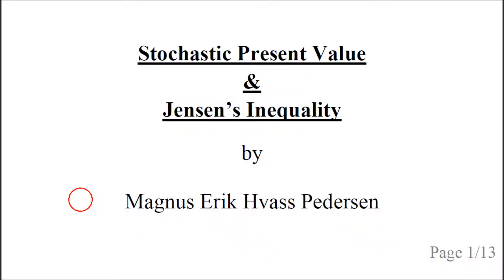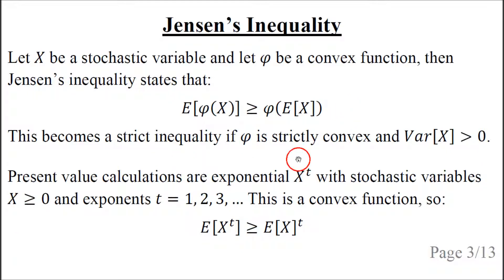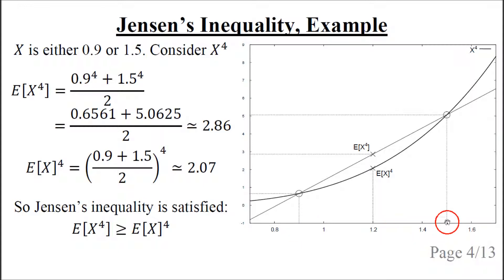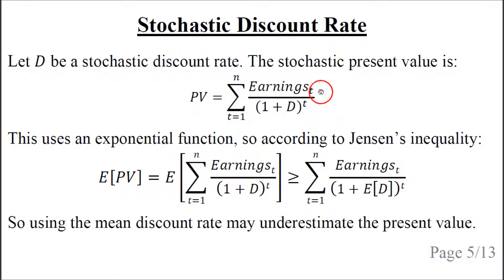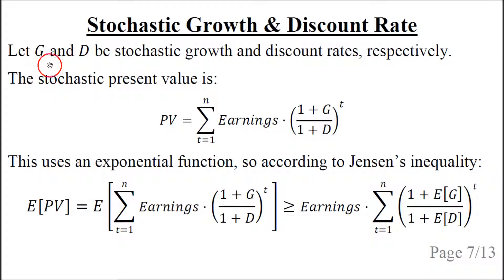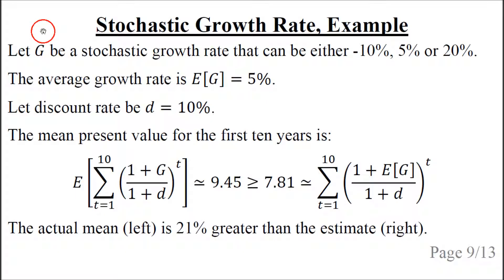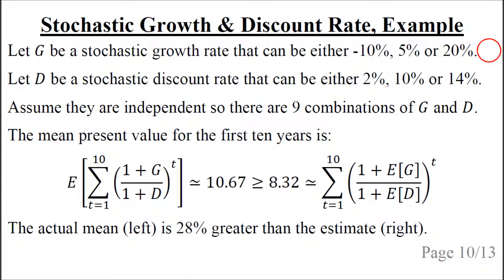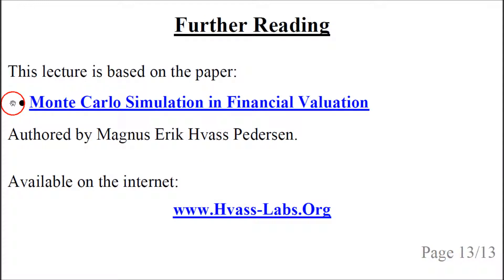Stochastic Present Value & Jensen's Inequality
The average present value is underestimated when calculated from the average growth and discount rates. This follows from Jensen's Inequality.